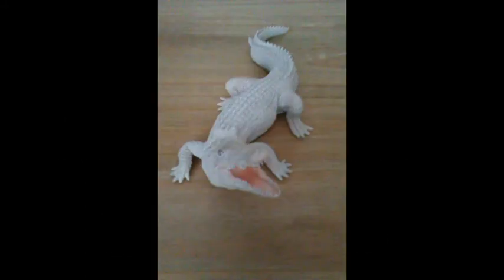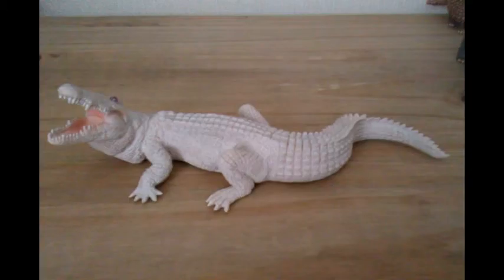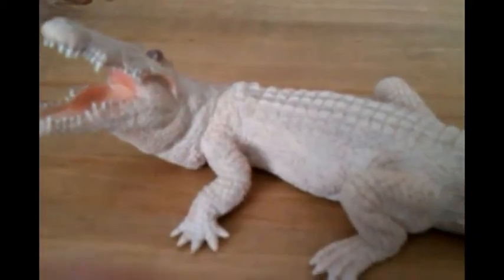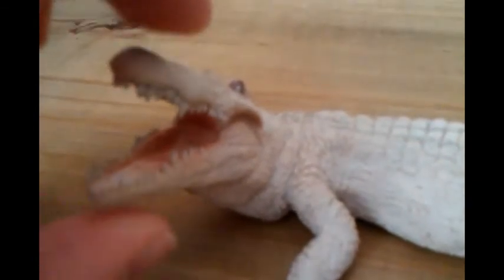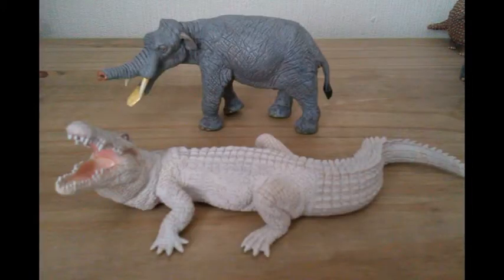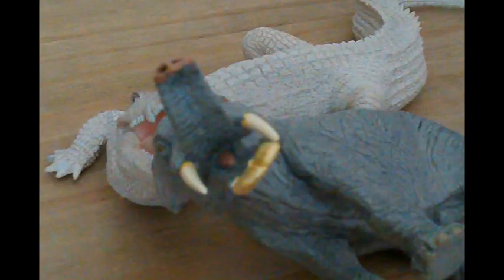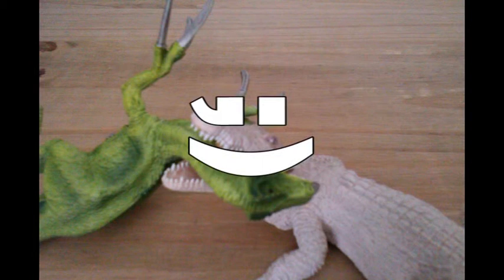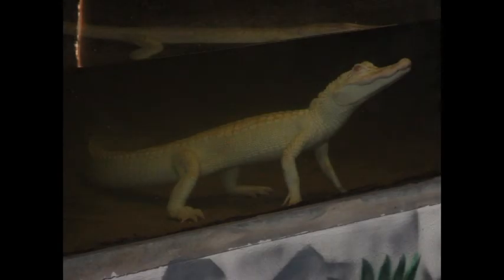1. Papo Albino/White Crocodile Review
This is my very first figure review for this channel and it is the Papo Albino/White Crocodile.

Check out my video of a real living Albino Alligator WARNING! THE VIDEO WILL BE OLD AND CRINGY!